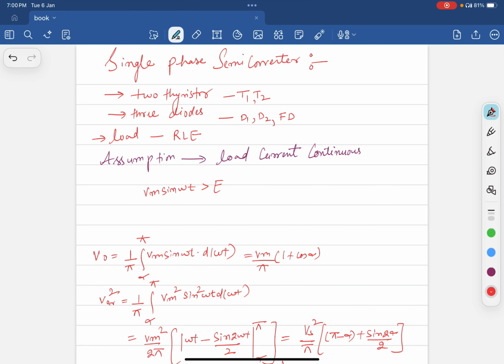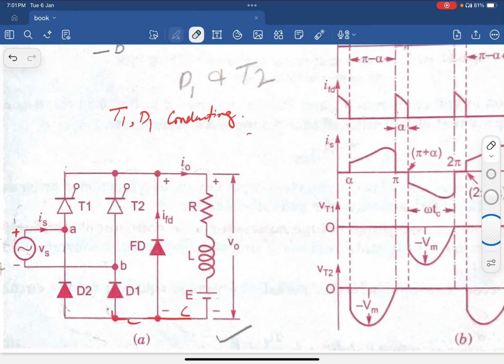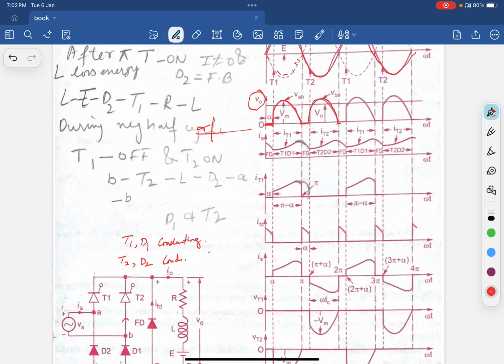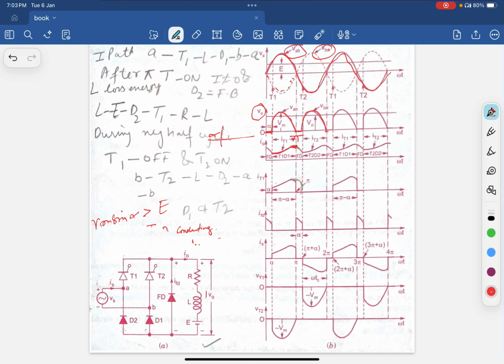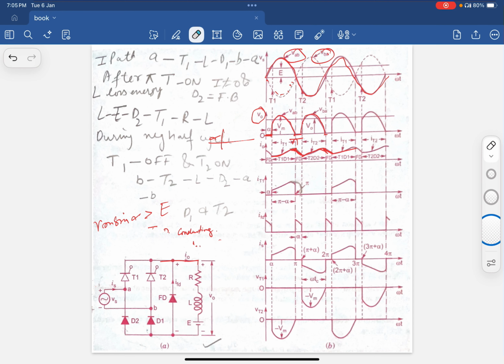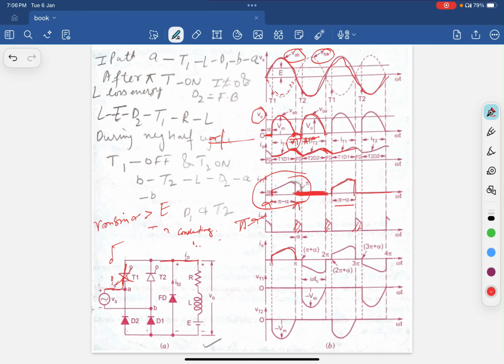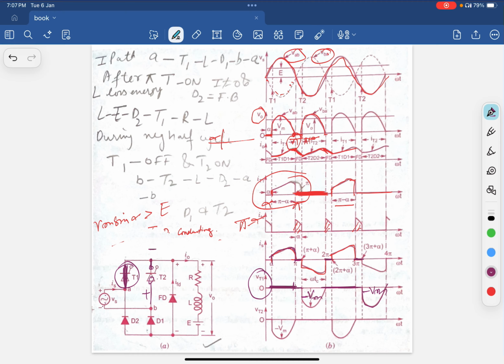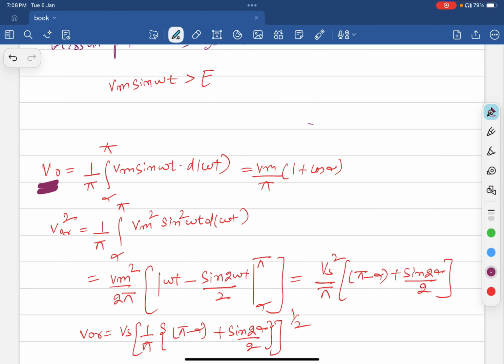Single Phase Semiconverter.........